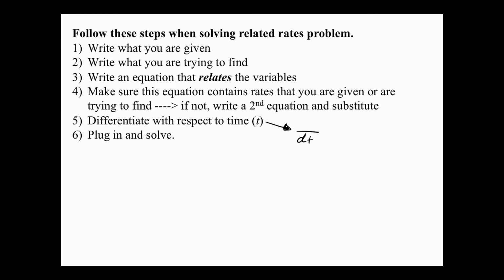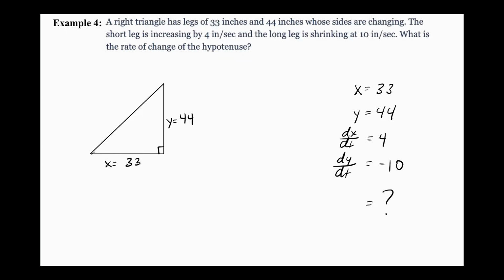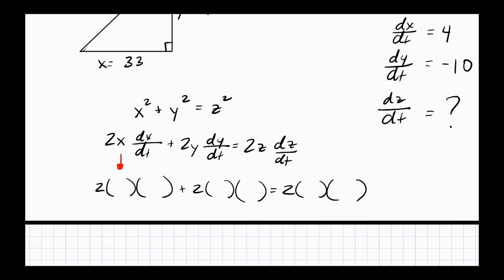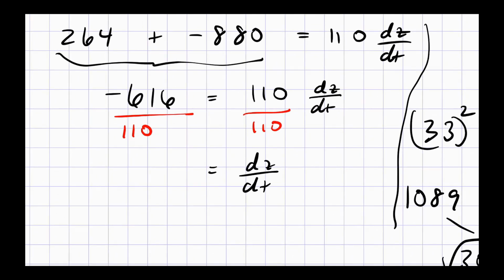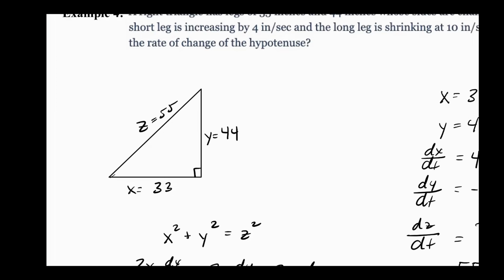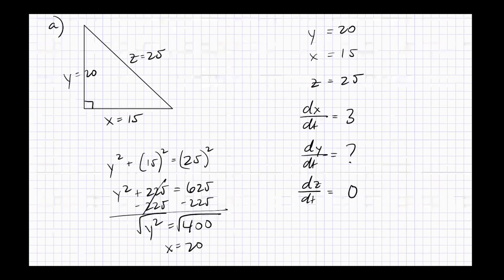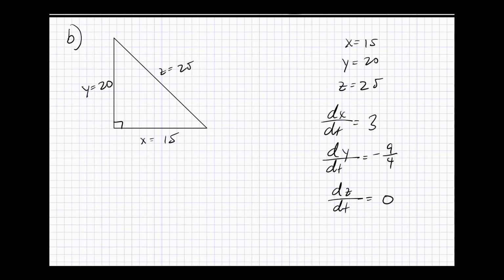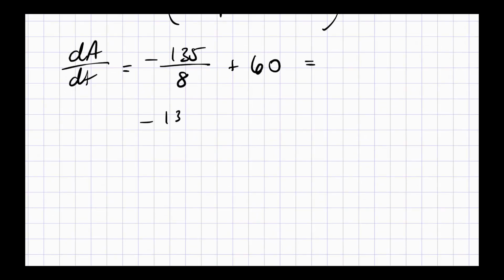12/6/21 - Related Rates (Part 2)